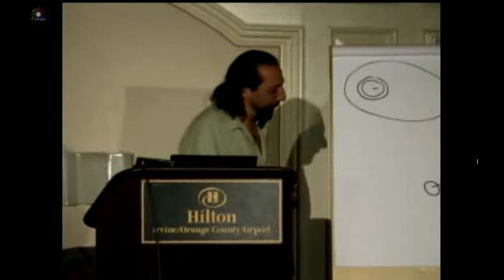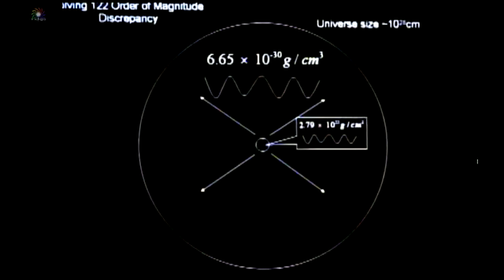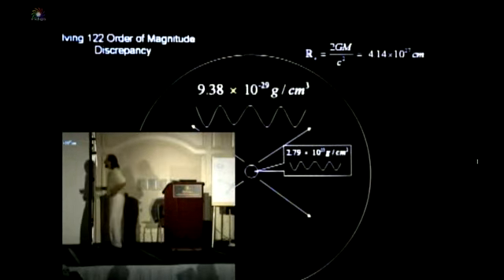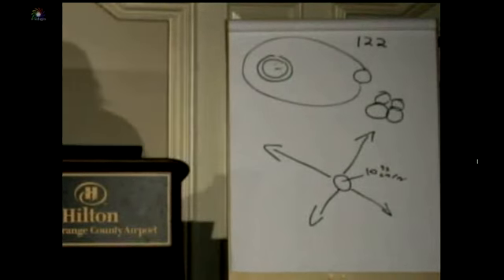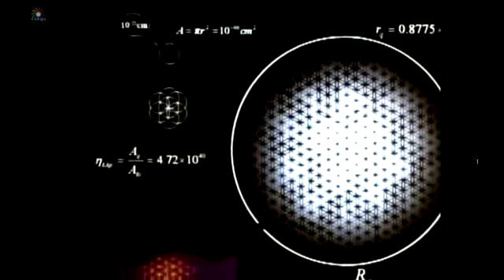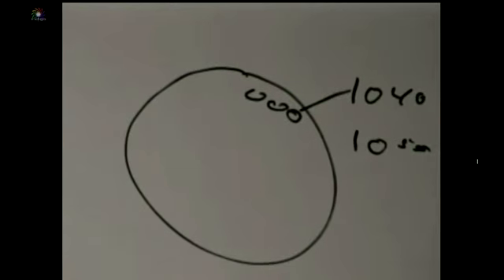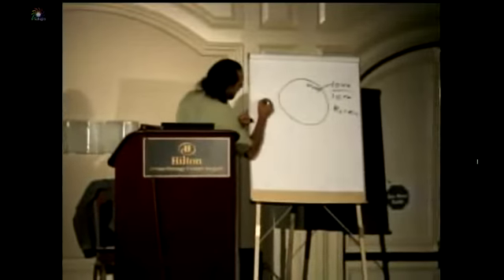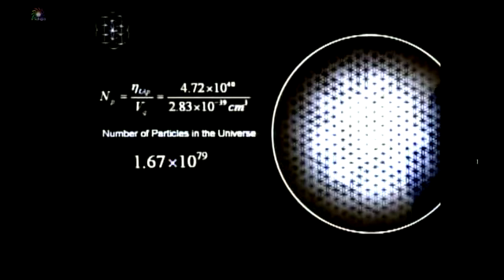Nassim Haramein 12